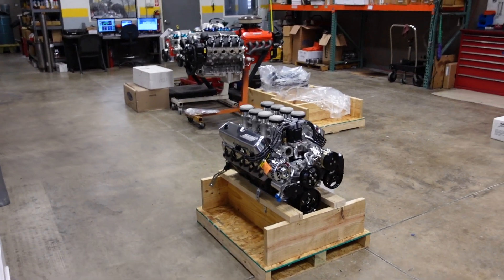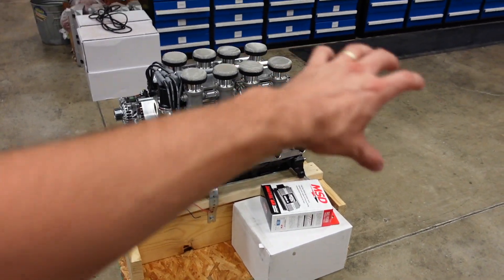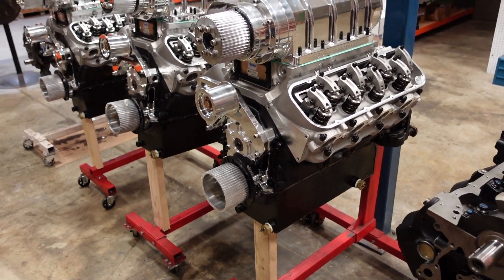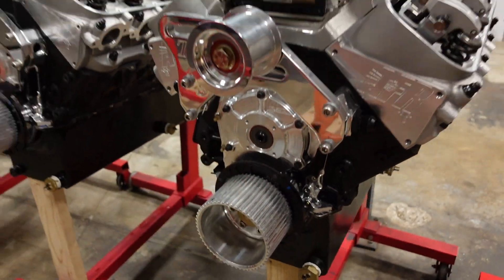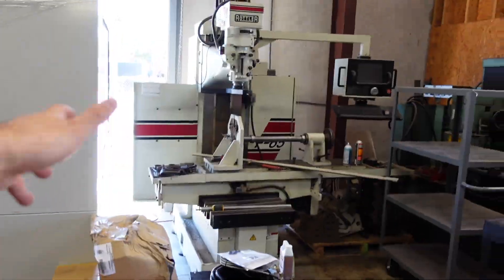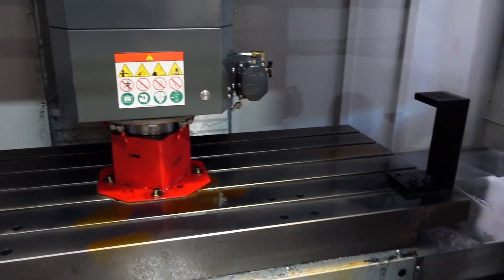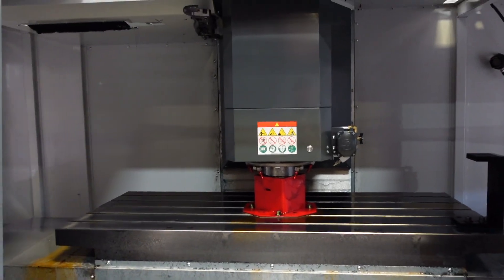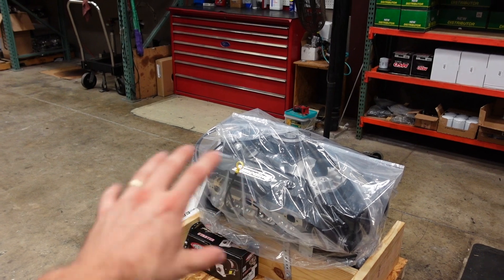427" 8-Stack Small Block Ford - Behind the Scenes at Smeding Performance